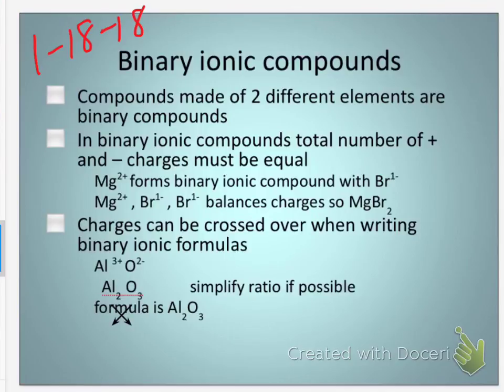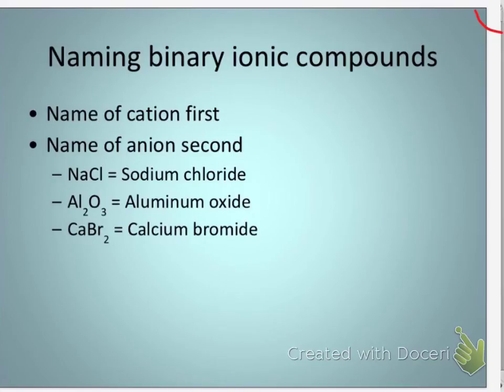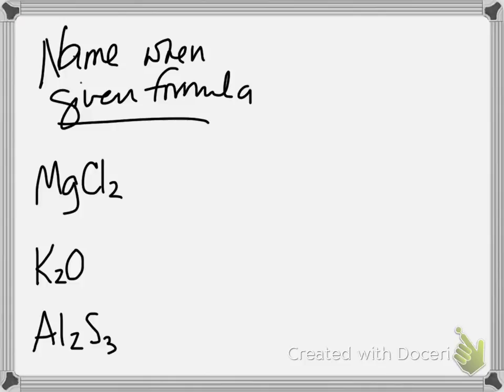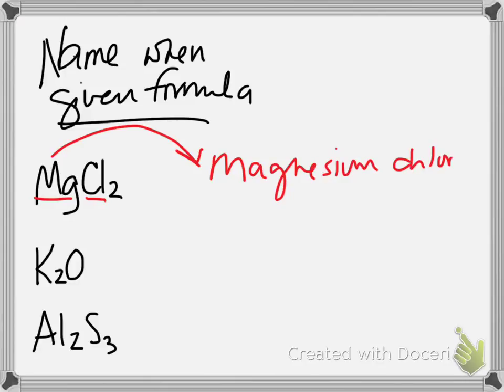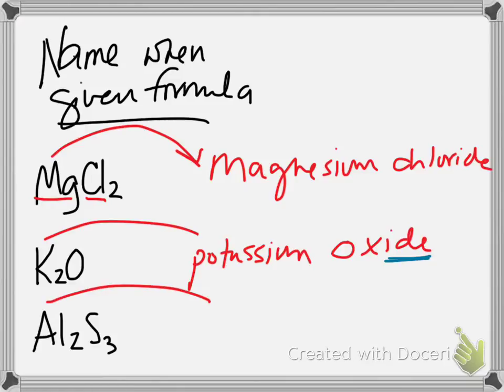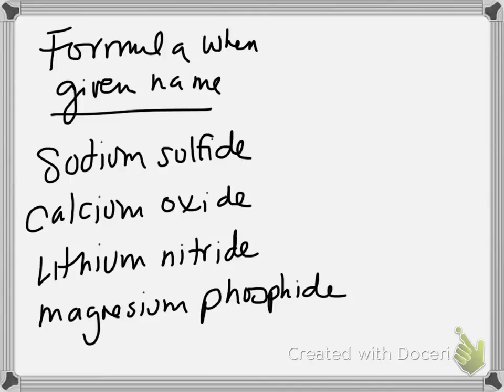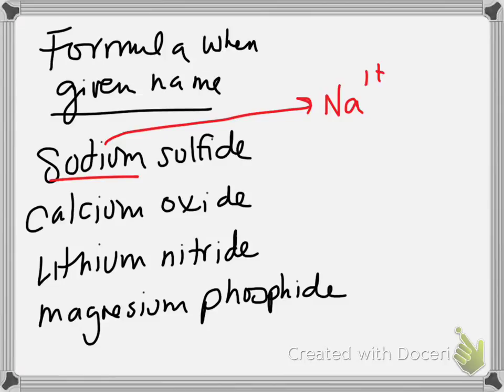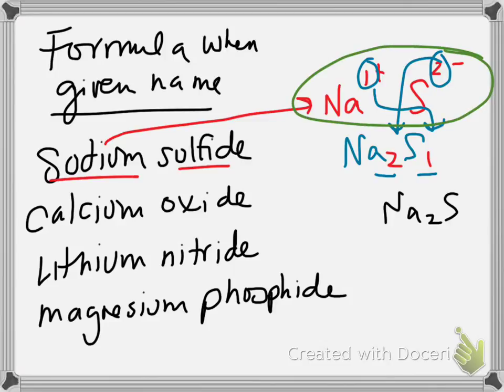chem 1-18-18 binary ionic naming and formulas wrap up